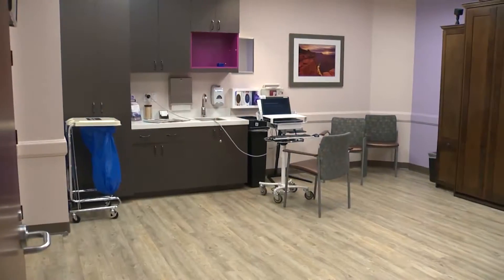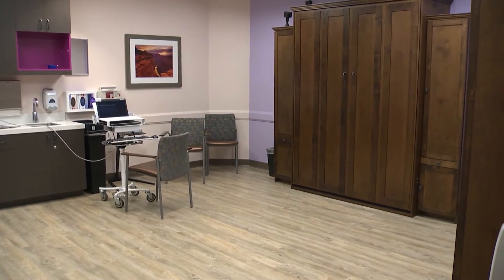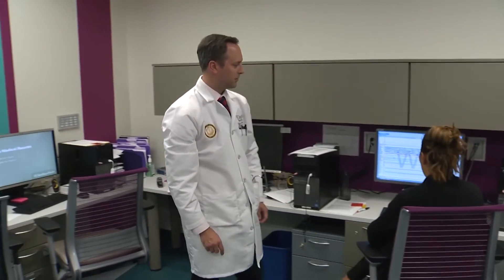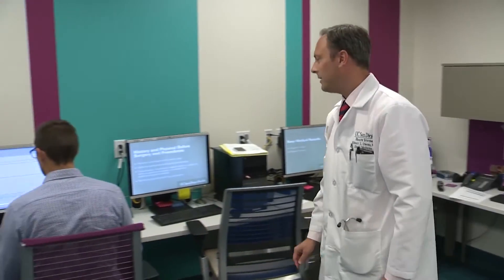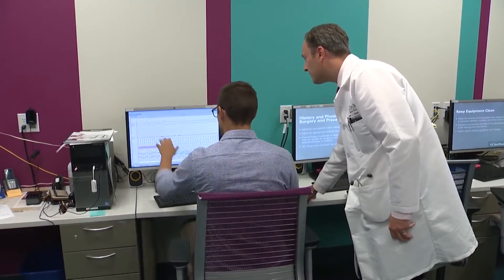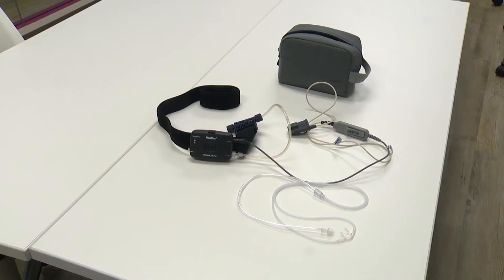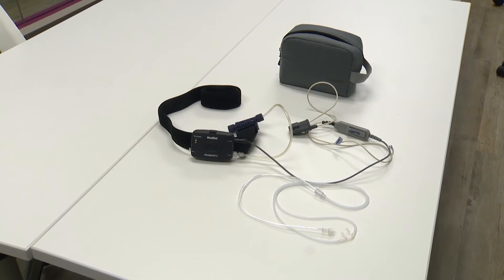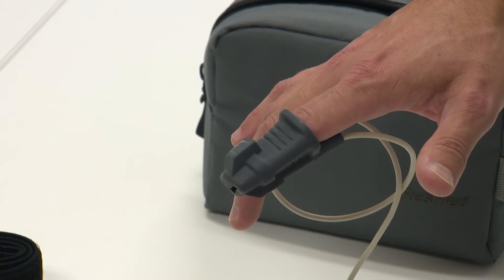How Sleep Apnea is Diagnosed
Waking up in the morning still tired? Sleep apnea could be the culprit. Robert Owens, MD joins host David Granet, MD to explain how sleep apnea is diagnosed. [10/2018] [Show ID: 34094]